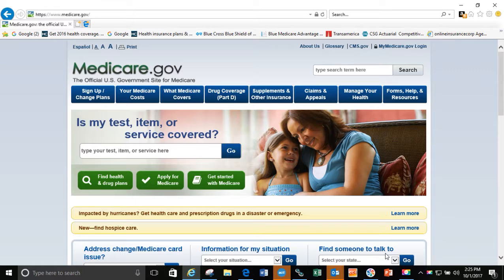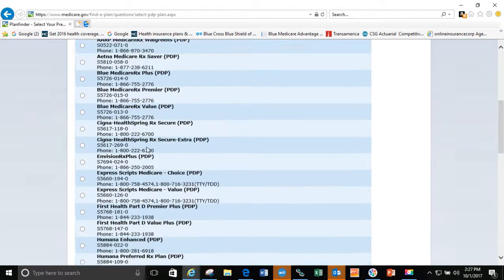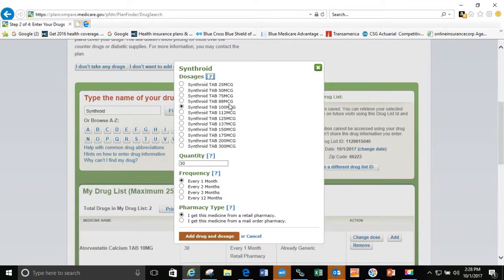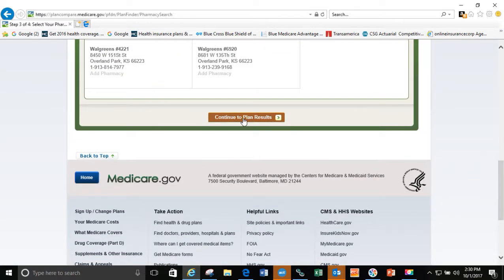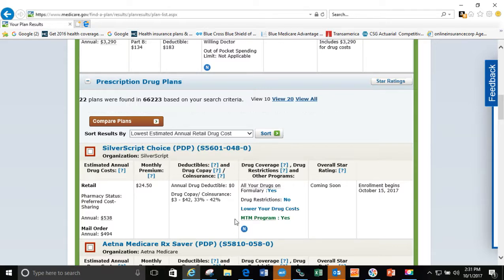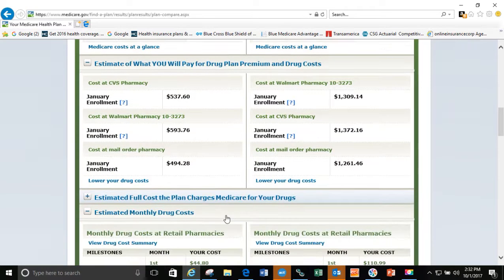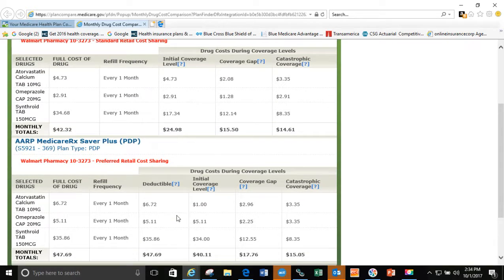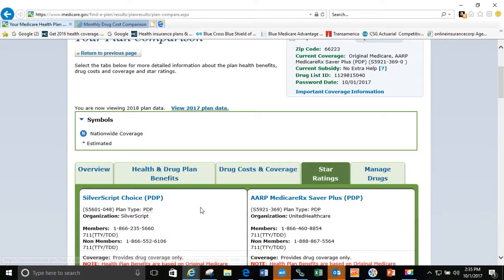How to Shop Prescription Drug Plans for 2018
Compare Your Current Plan to the New Part D Plans for 2018.